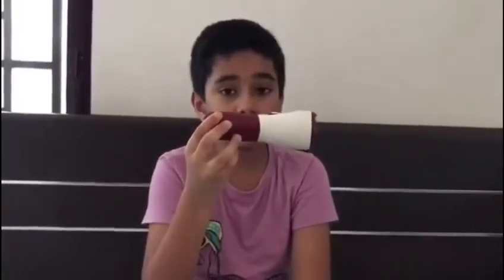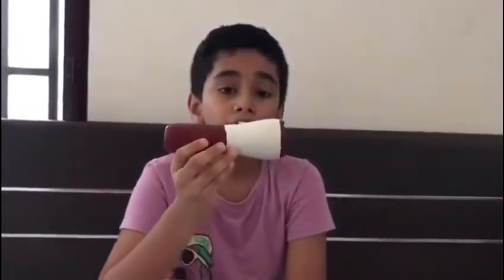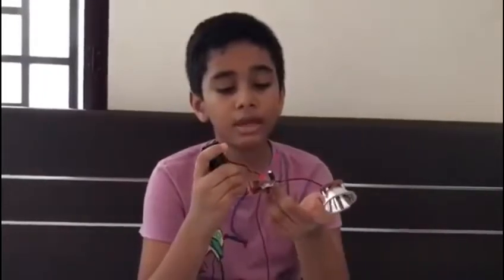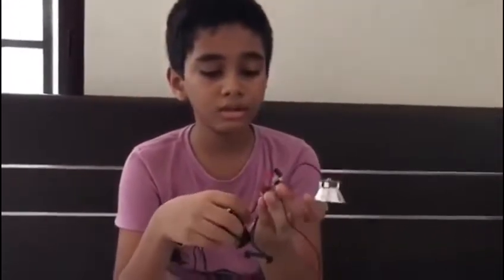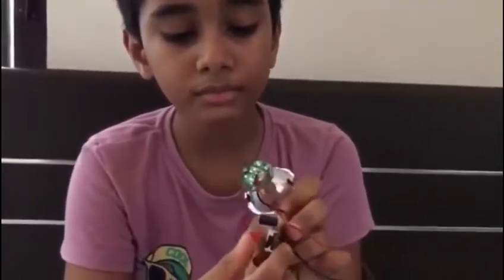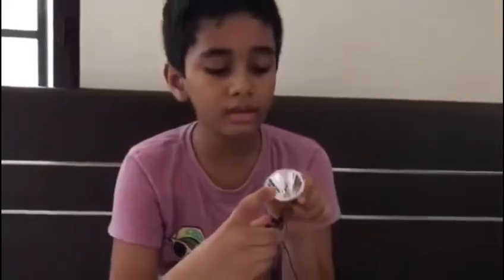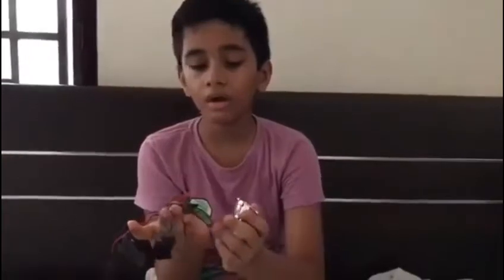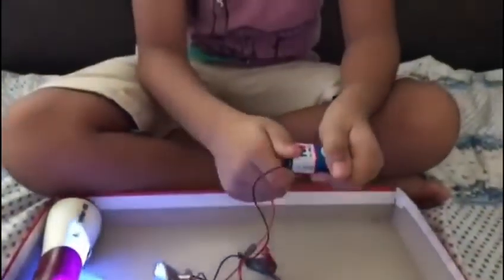Have You Ever Wondered Whats Inside a Torch? Learning by doing with Johan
An informative video for kids on the components of a rechargeable torch.